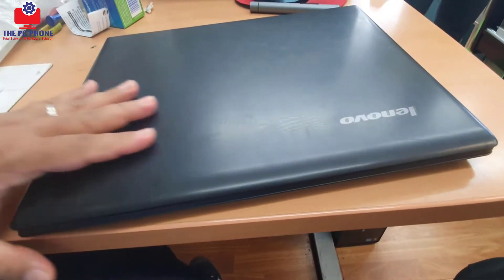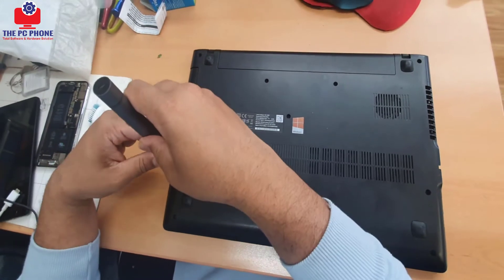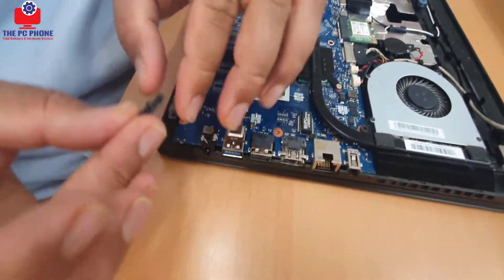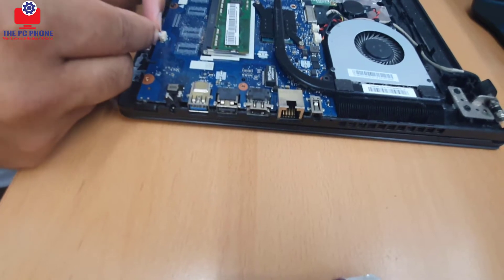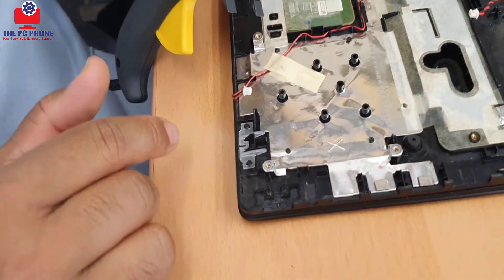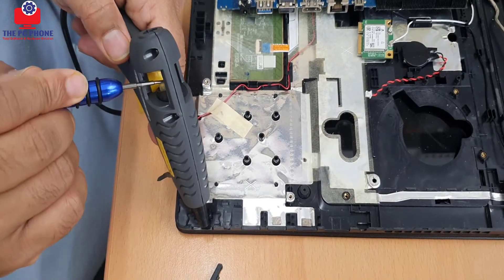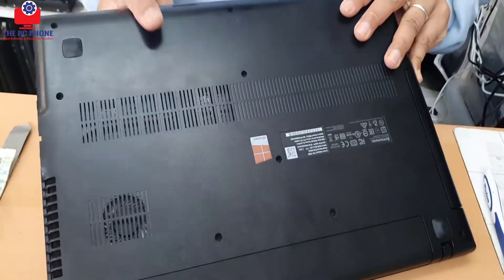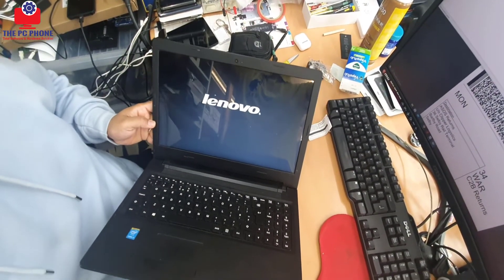Lenovo IdeaPad 100 Power Button Issue ! Fixed!!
Today I am going to repair the powerbutton on Lenovo
This repair is just a kind of craft job, you don't need to have any technical electronic knowledge to fix this button.